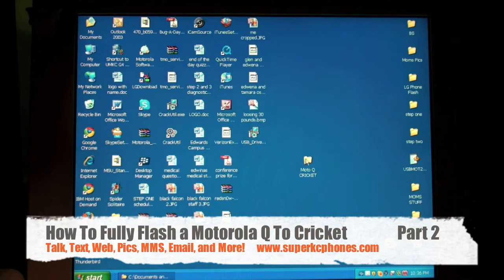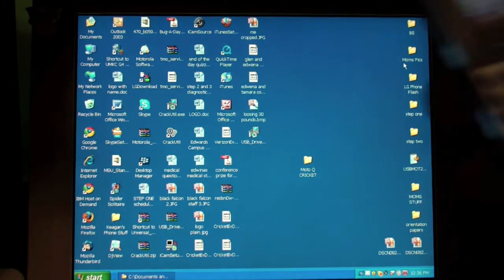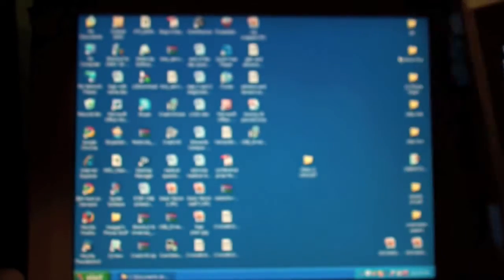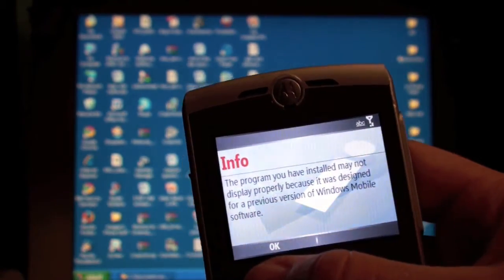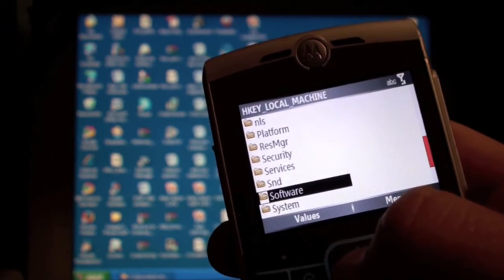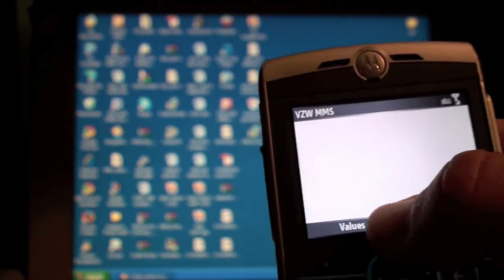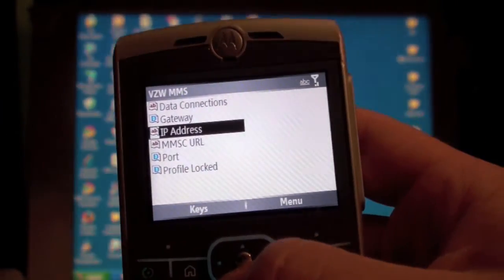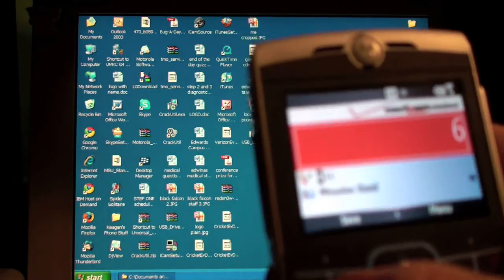How To Fully Flash A Motorola Q To Cricket Part 2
PLEASE READ -- This video shows how to flash a Motorola Q to Cricket.